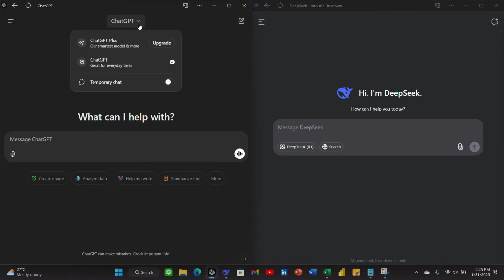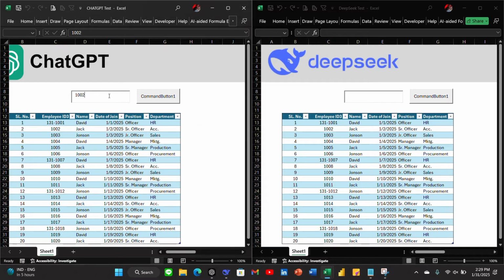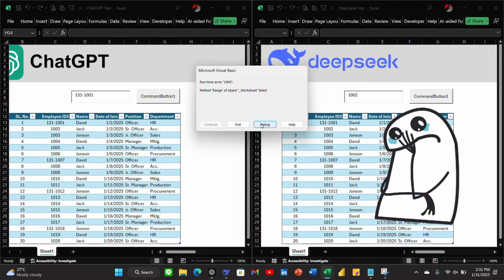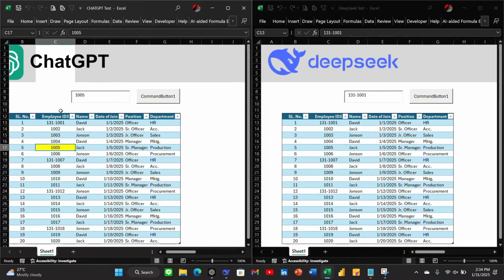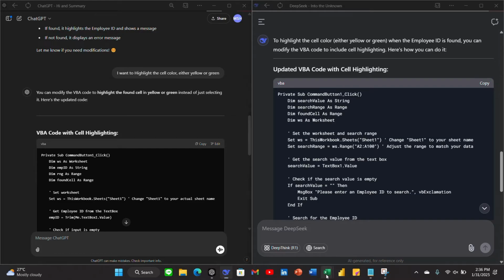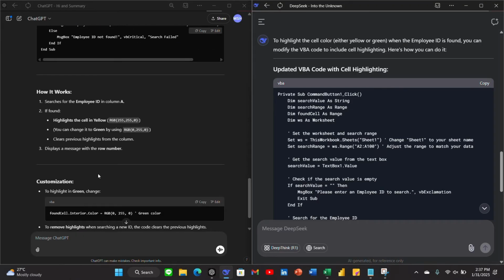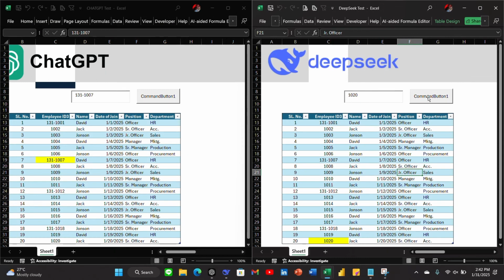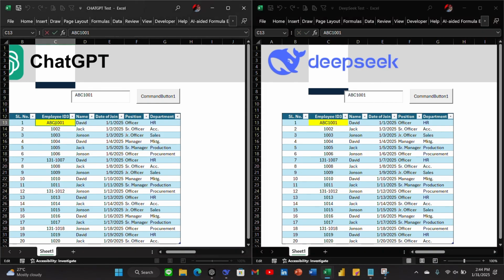ChatGPT vs DeepSeek: Which AI Writes the BEST Excel VBA?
ChatGPT vs DeepSeek — which AI is actually better at writing Excel VBA?

In this video, I put ChatGPT and DeepSeek head-to-head on real Excel VBA tasks to see which AI performs better.

Instead of simply asking them to write basic code, I test them on practical Excel automation problems and compare:

✅ VBA code quality
✅ Accuracy
✅ Debugging ability
✅ Understanding of Excel tables
✅ Handling complex requirements
✅ Ability to fix errors
✅ Practical usability
✅ Speed and consistency

The goal isn't to decide which AI is “better” overall — it's to find out which one is more useful when you're actually working with Excel VBA.

Watch until the end to see which AI comes out on top.

Tools tested:
ChatGPT
DeepSeek
Microsoft Excel
Excel VBA